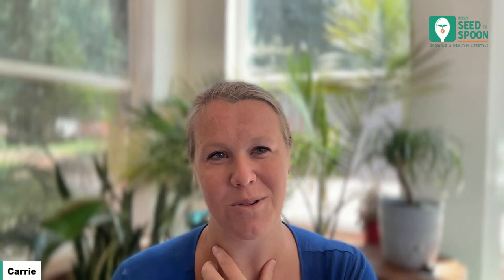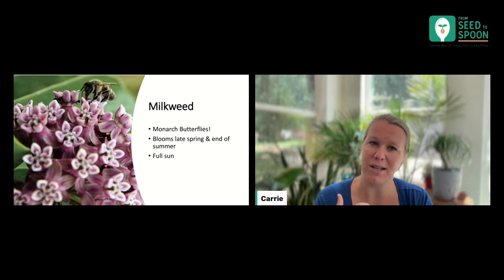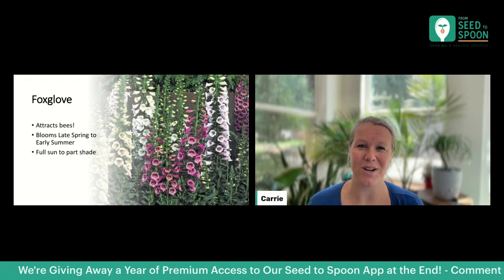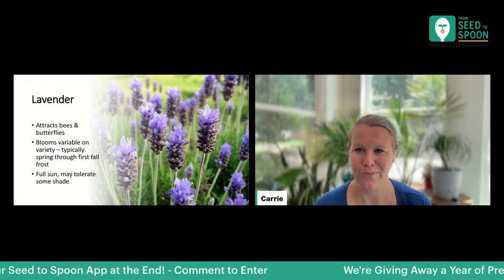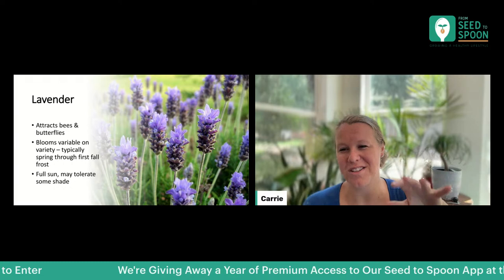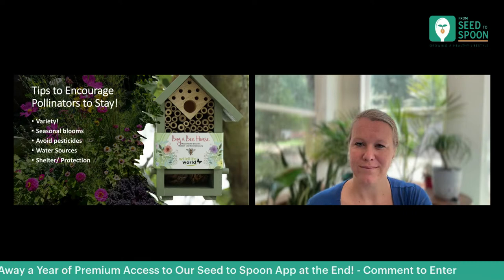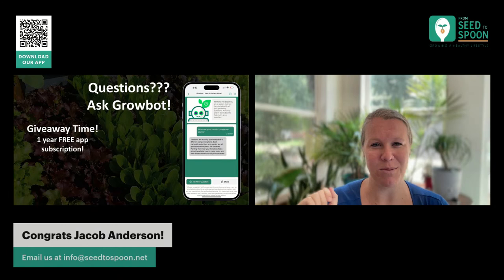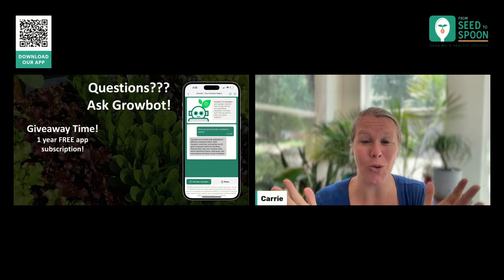Best Flowers to Attract Pollinators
Let's Grow Something Good

Bees, butterflies, and other pollinators are beneficial garden bugs needed to pollinate edible and ornamental plants. Create a pollinator garden by planting the flowers these bugs need to thrive. Native plants are always a great choice, but many ornamental flowers will do the trick too.

Join us Wednesday, June 28th at noon CT (that’s 1pm ET, 10am PT) as gardening expert, Carrie from Park Seed’s app From Seed to Spoon, will share her tips for growing a pollinator garden.

Signing up on the day of the event? Simply visit From Seed to Spoon on YouTube. And share the event with your gardening friends -- all are welcome!

BONUS: When you register for the master class you will...

Automatically be entered in Park Seed's June giveaway (must be present to win).

Get a sneak preview of the From Seed to Spoon app that makes gardening easy to understand and growing super effective
PLUS when you register, you can ask a question in advance of the live webinar, improving the chances of it being answered during the master class.